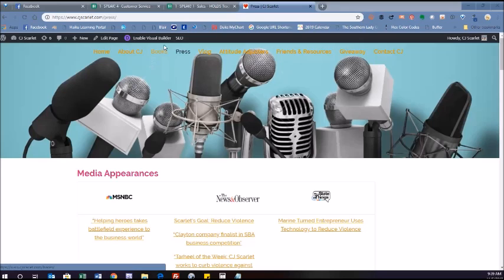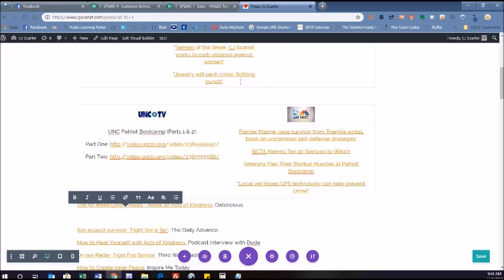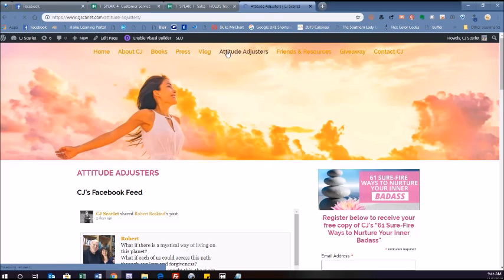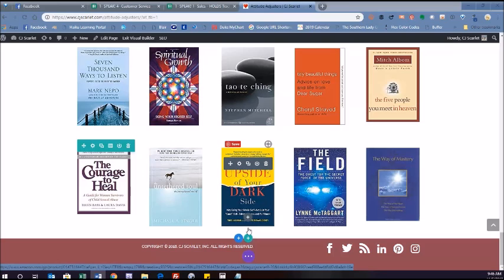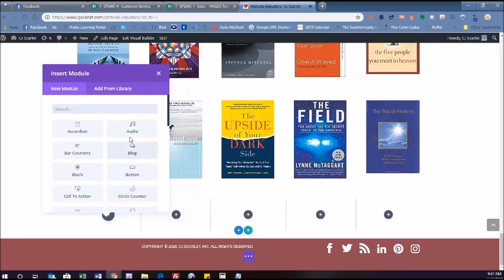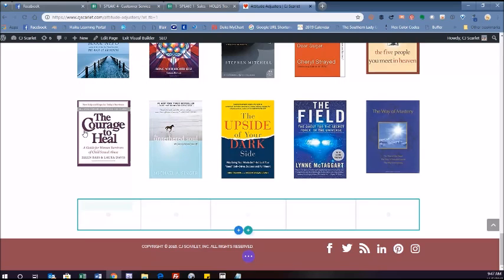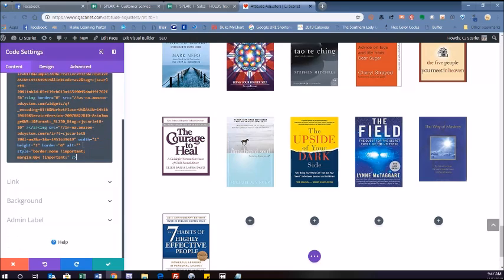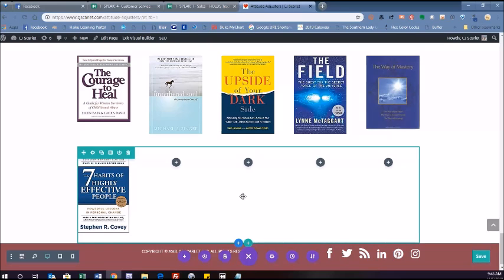CJWebsiteTrainingVideo11 5 18